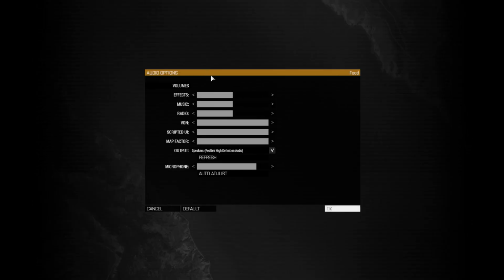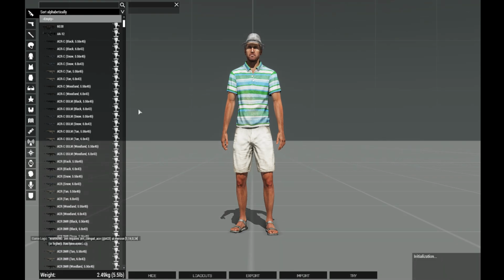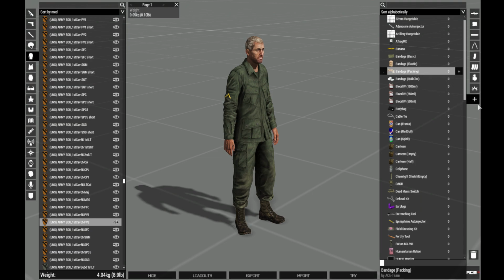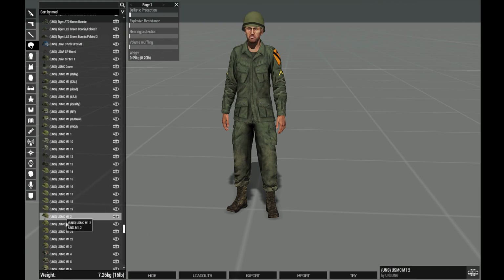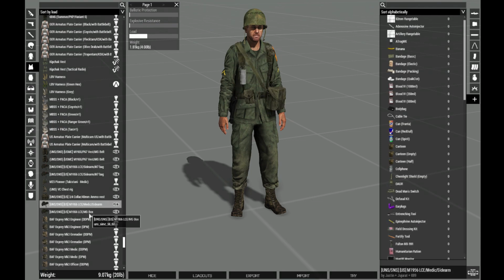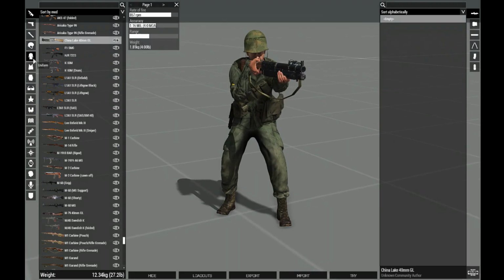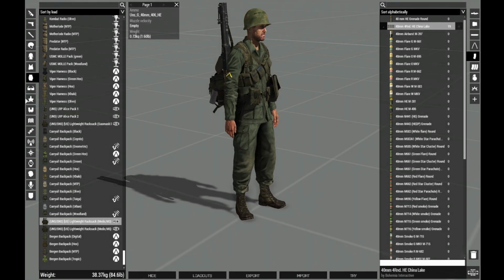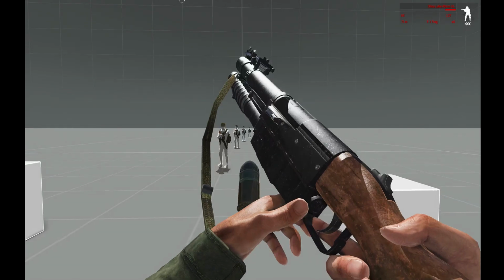Arma 3: How to Make Your Own Kit in the Main Menu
audio in this vid is screwed up for my voice but it doesnt really matter